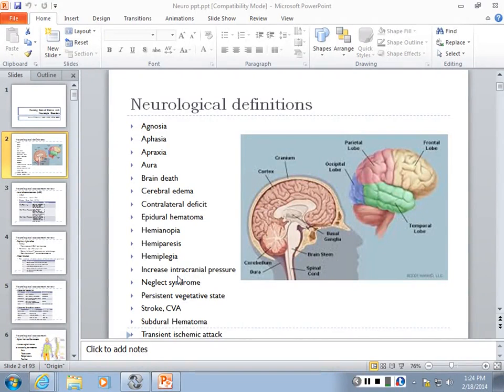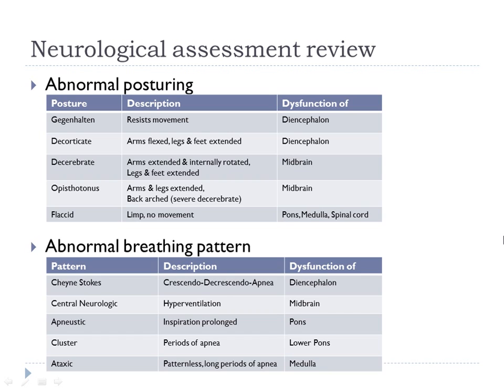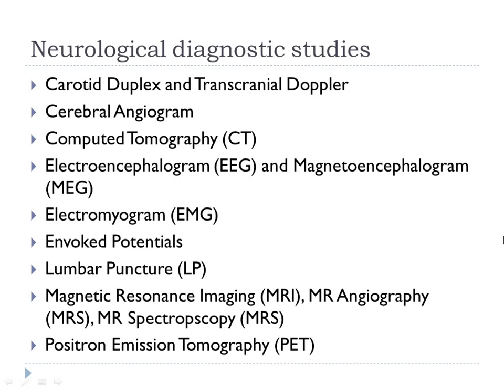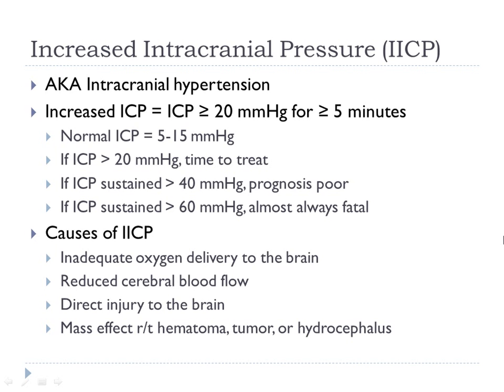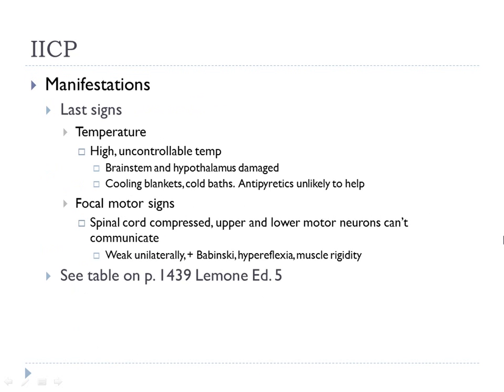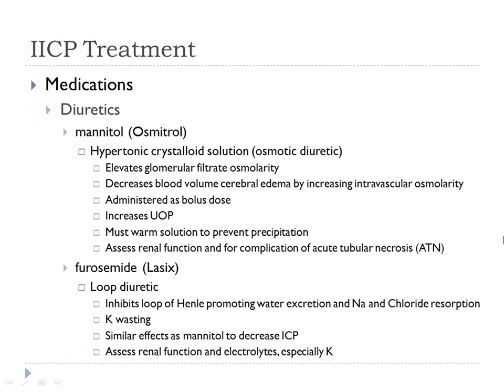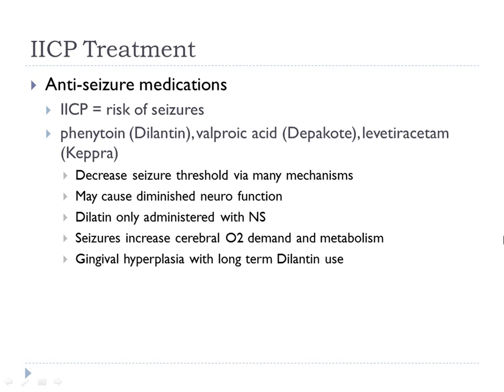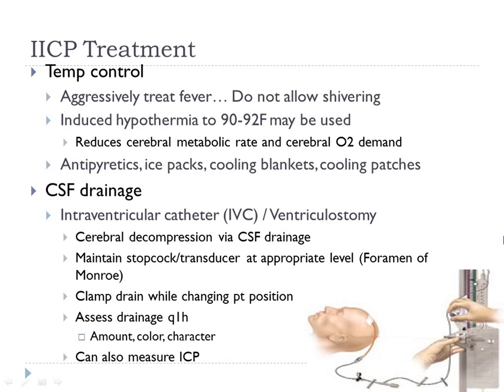Tue, Feb 18, 01 22 PM Neuro 1